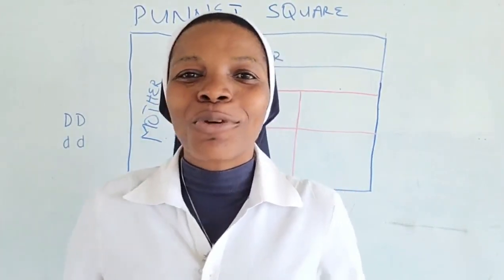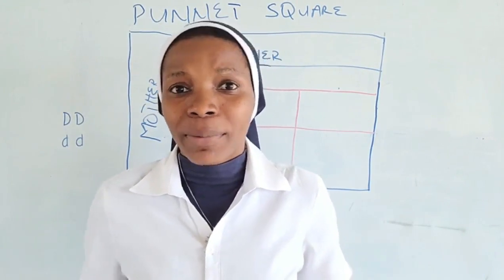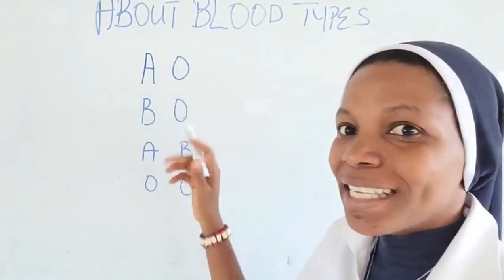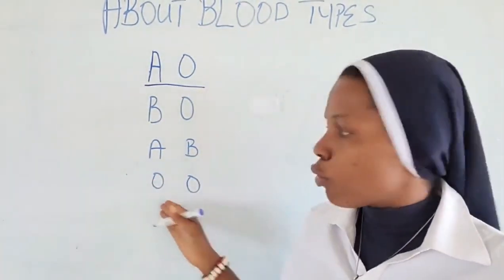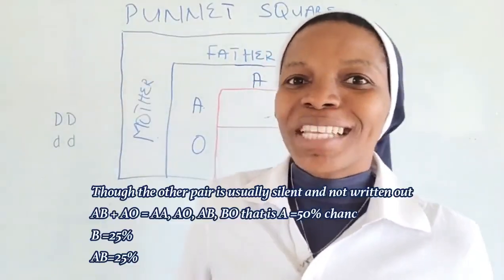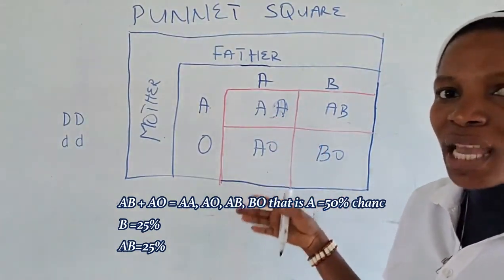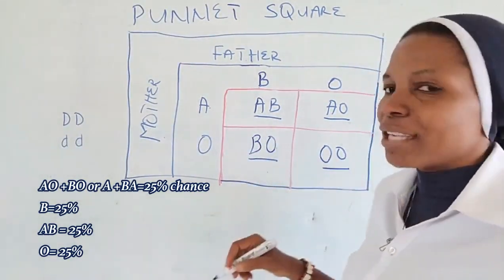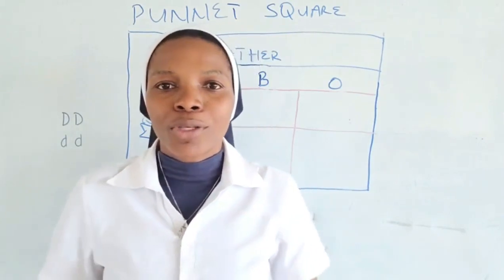Father and mother give birth to a child with a different blood type from theirs. How possible??????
Genetic materials are transmitted by both parents to their offsprings.
 The question is how possible is it for parents to give birth to a child with a blood group different from theirs. It is very much possible.
watch the video to know the possibility